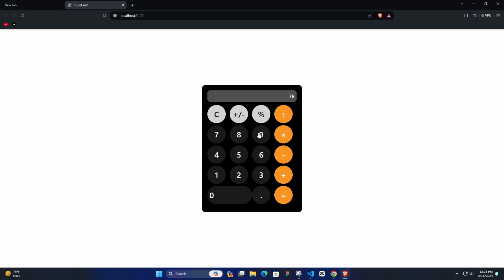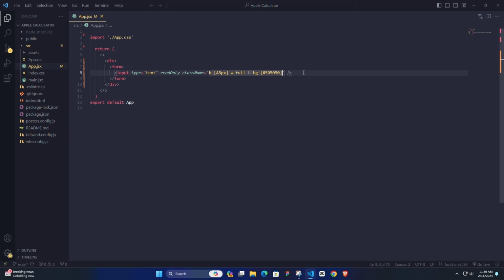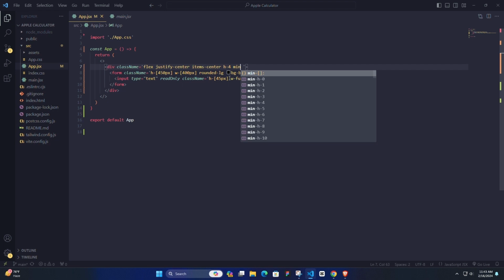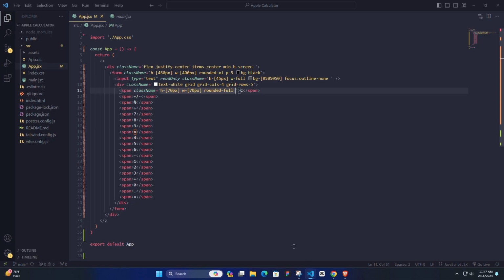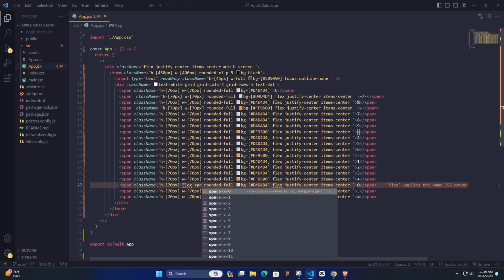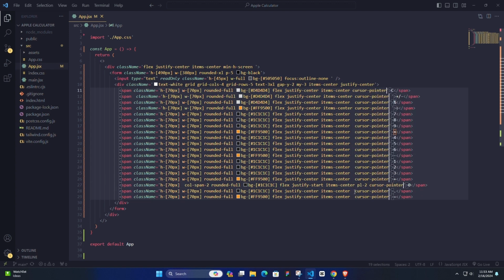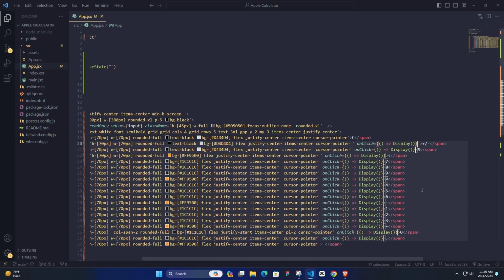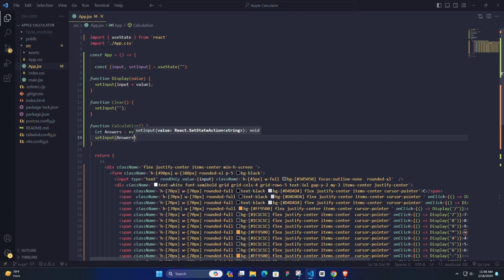Learn React.js and Tailwind CSS by Building an Apple Calculator Replica..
Description

"🍏 Ready to take your UI design skills to the next level? Join us as we recreate Apple's iconic calculator using React and Tailwind CSS. Follow along step-by-step to build a sleek and functional replica from scratch! ReactJS TailwindCSS UI CodingTutorial"

Hope You Enjoyed the video . Keep supporting me and follow me for more Coding related content.